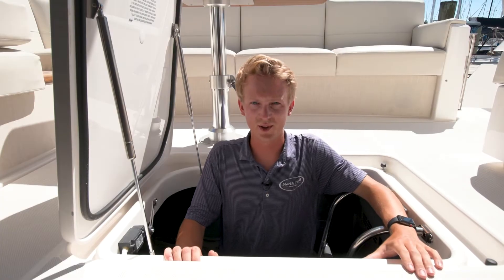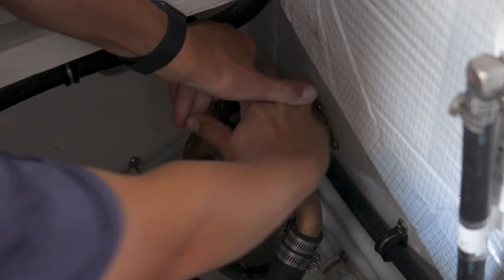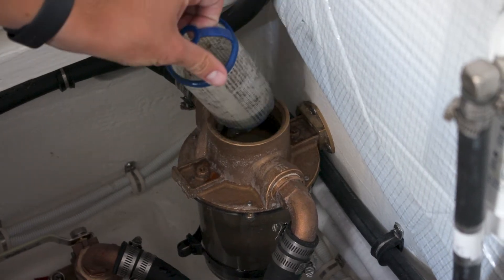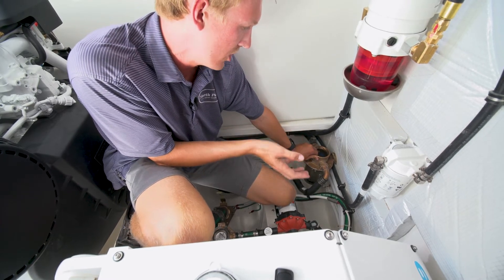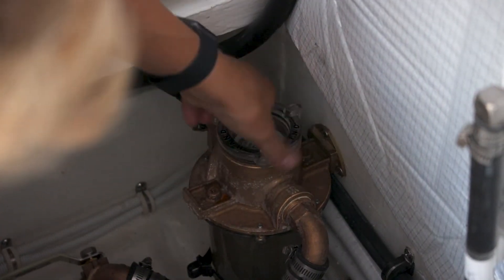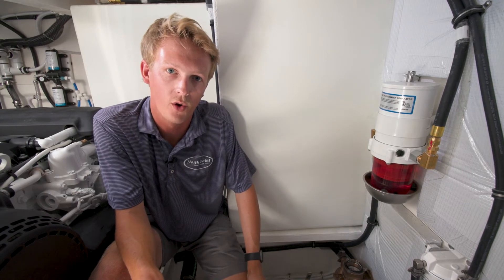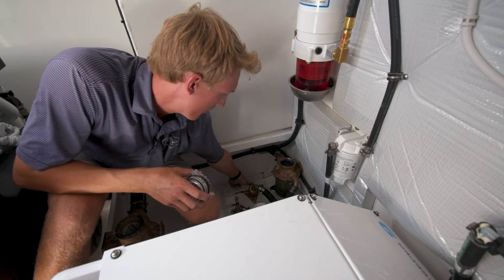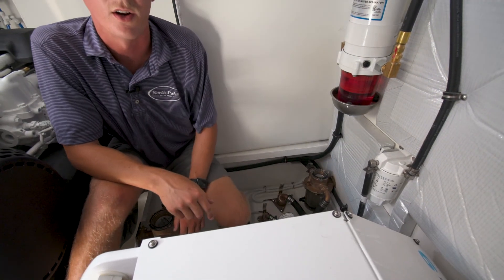Tech Tips 02 | Cleaning A/C Filter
North Point Yacht Sales is passionate about boating. Whether you are a sailor, power cruiser, buyer, or seller, we have the knowledge to produce the best results for you.

NorthPointYachtSales.com